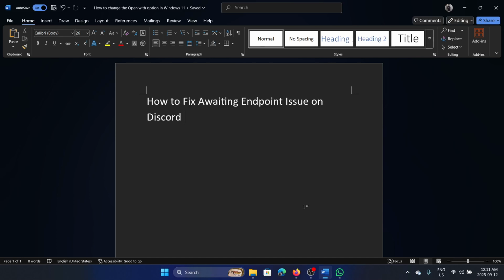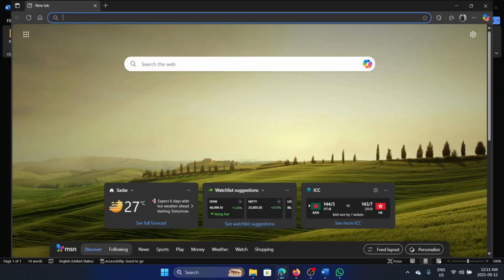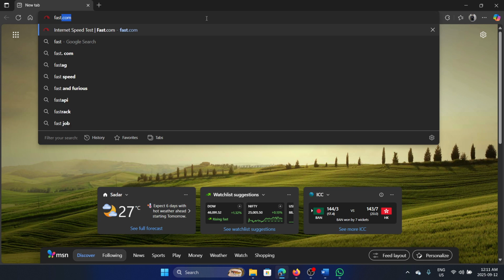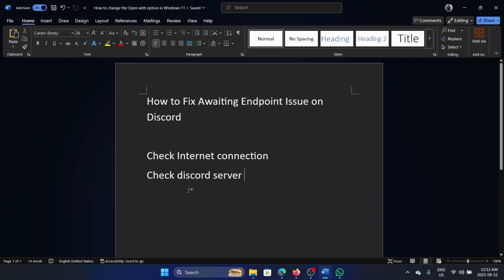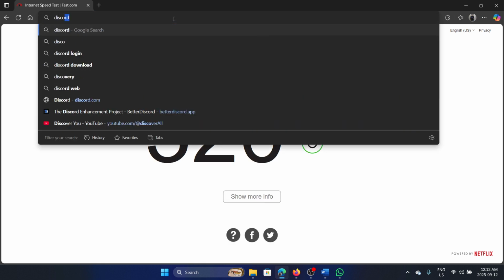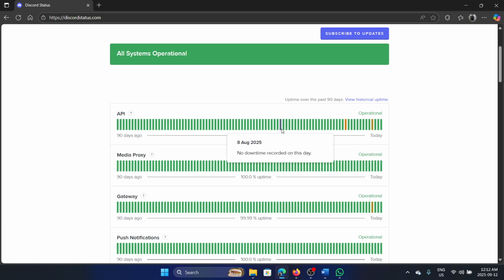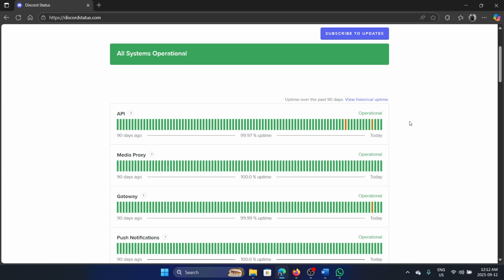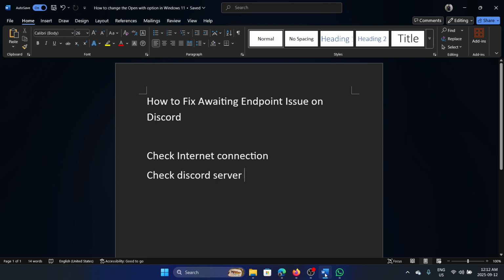How to Fix Awaiting Endpoint Issue on Discord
Video Title: How to Fix Awaiting Endpoint Issue on Discord

If  you wish to Fix Awaiting Endpoint Issue on Discord then please watch this video.